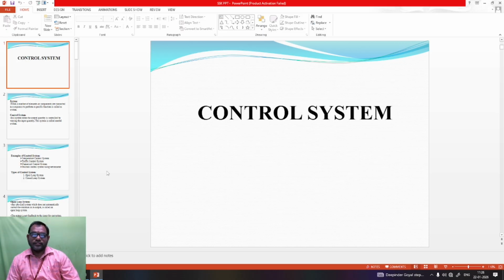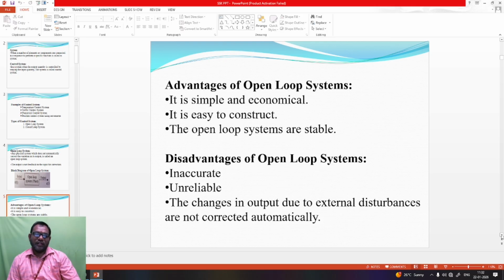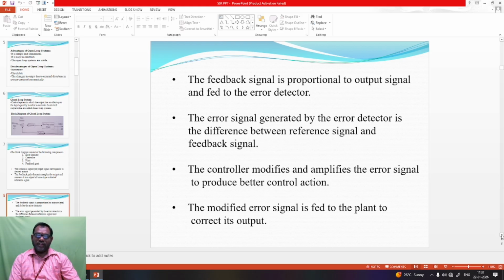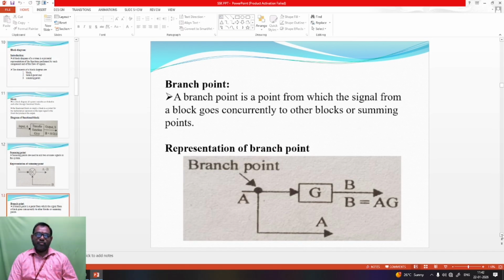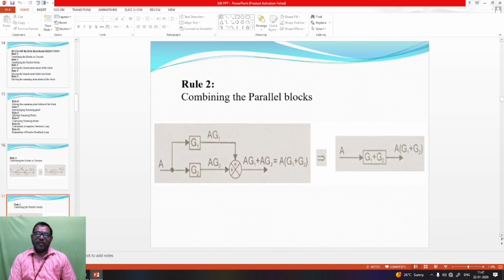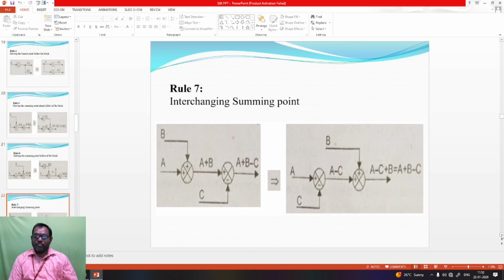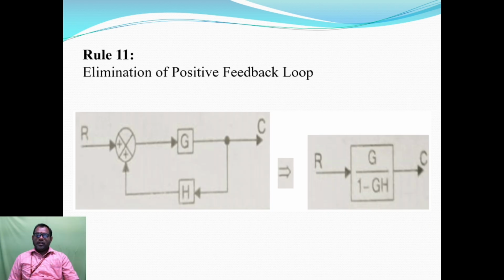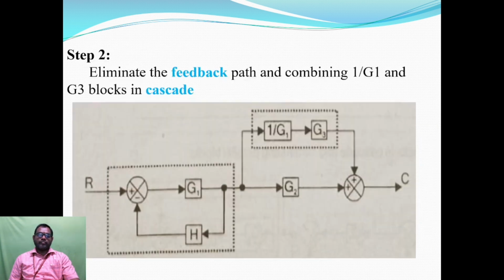CONTROL SYSTEM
by
S.SURESH KANNAN
ASSISTANT PROFESSOR
TIRUNELVELI